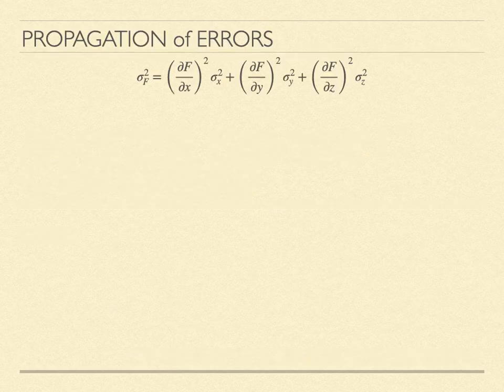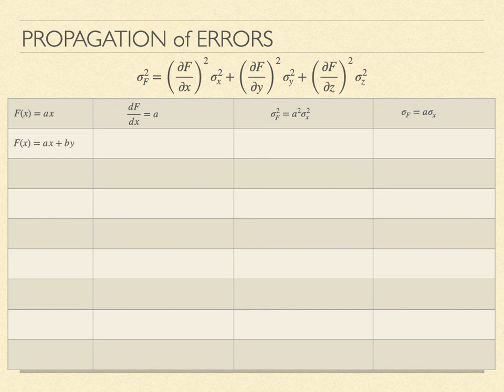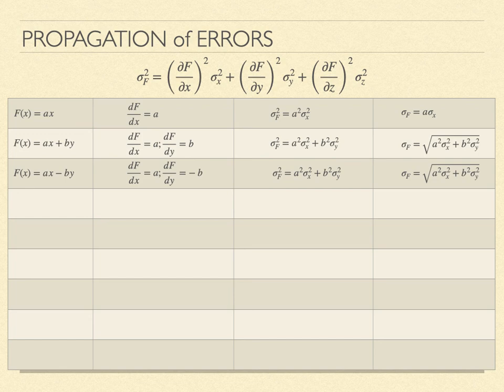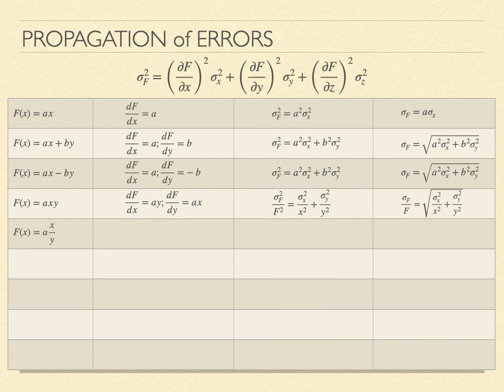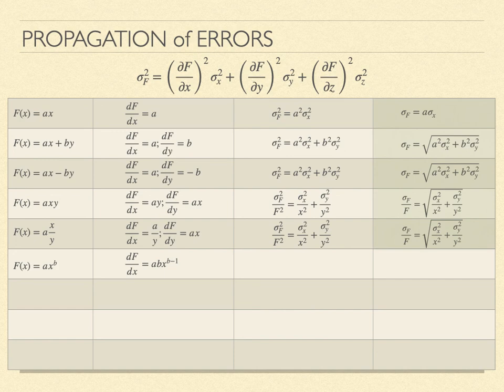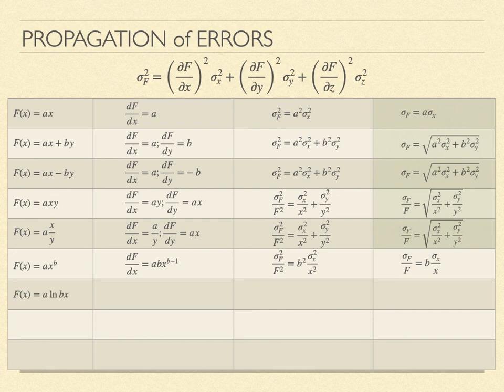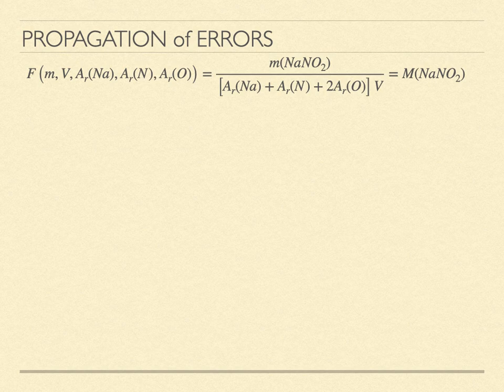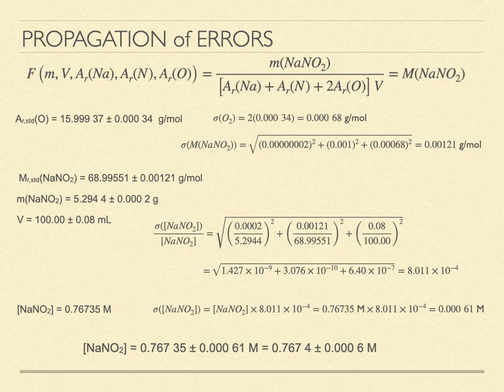Lesson 11 Prop Errors Functions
Rather than apply the partial differential equation each time we want to determine the way errors propagate through our calculations, we instead find the solutions for standard functional relationships; this is what we use each time we evaluate an expression when the variables have some errors associated with them.